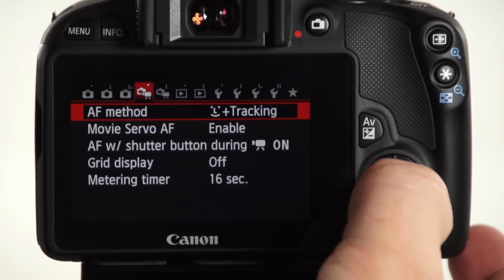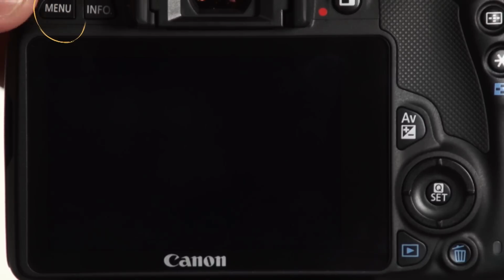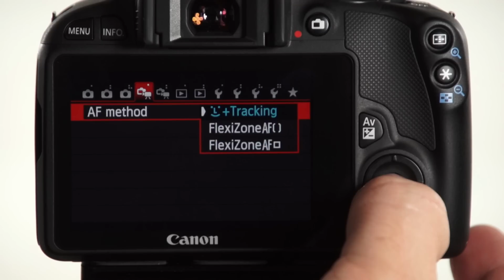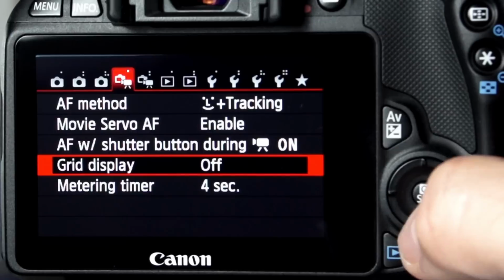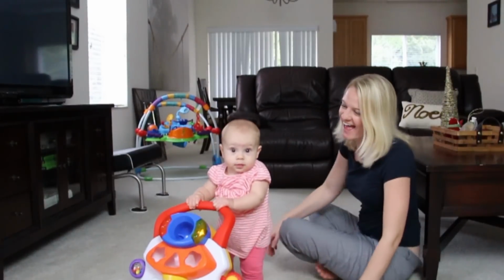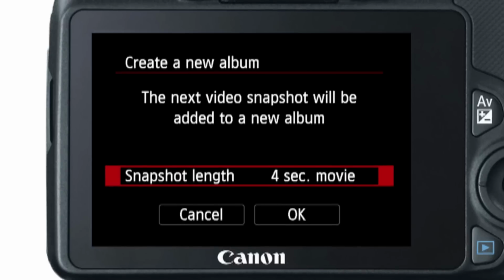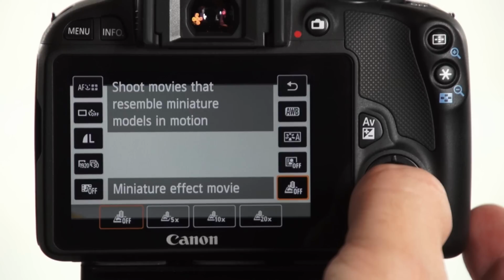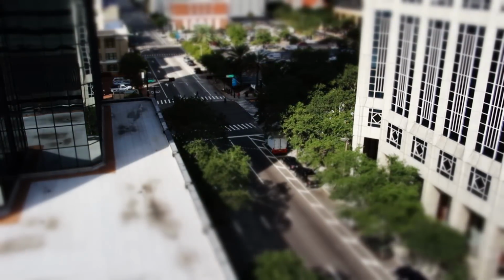Shooting Video with your Canon EOS Rebel Camera (Part 2)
In the 2nd video of this 3-part series, we'll cover more advanced features and settings for video capture going beyond basic, automatic settings.  You'll also learn some tips about how to take advantage of these settings for even better video results.